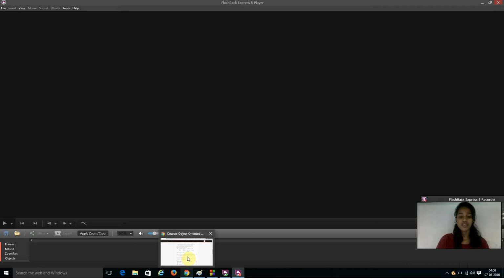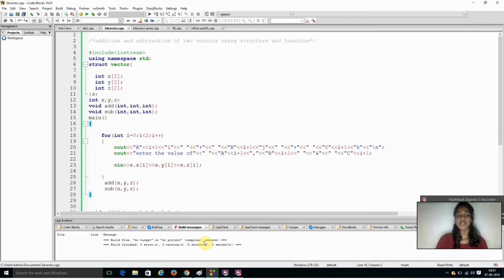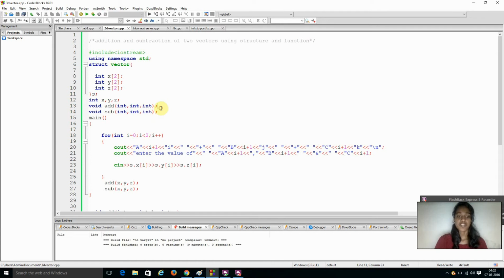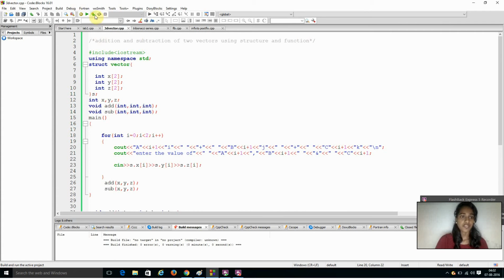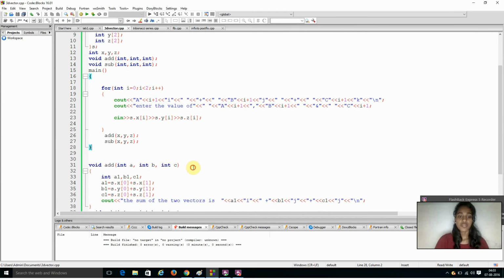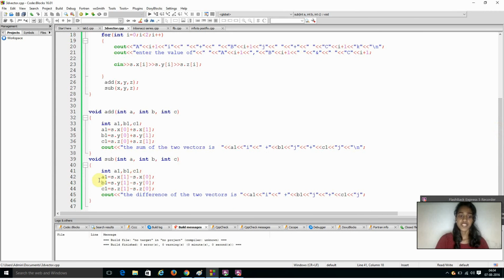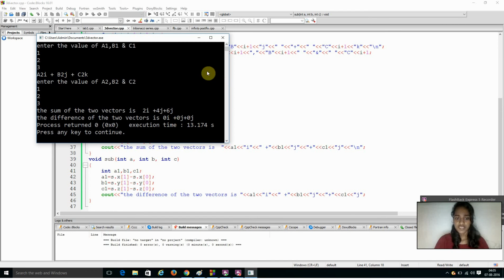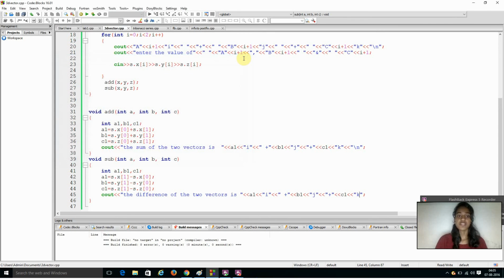3d vectors addition and subtarction